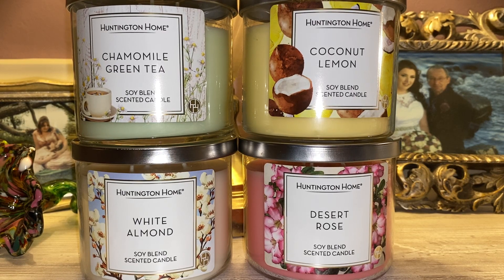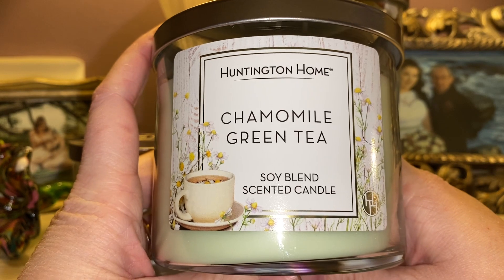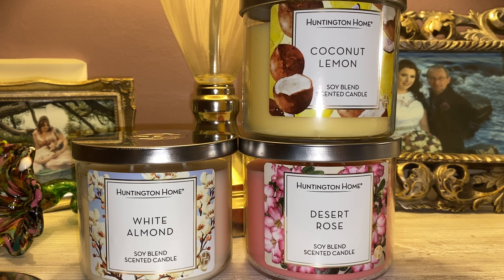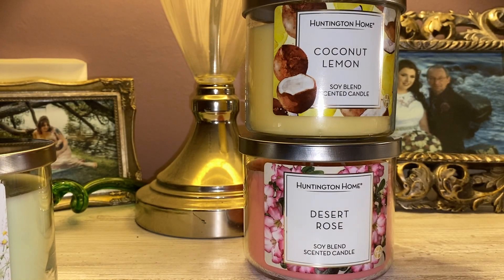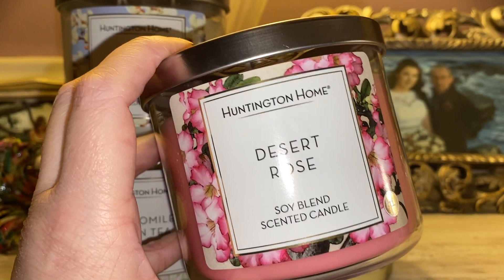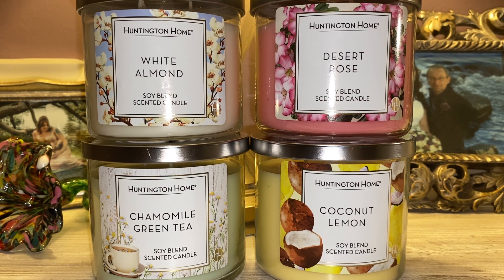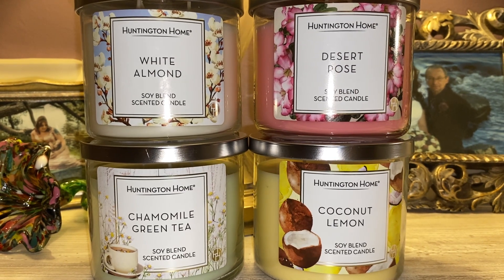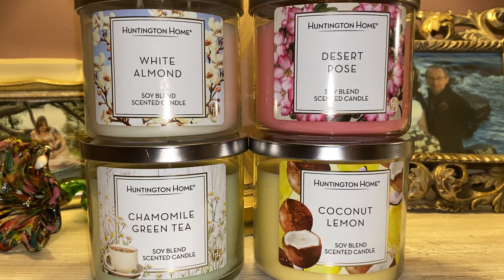Aldi Huntington Home Spring 2023 Candle Collection & Mini Review